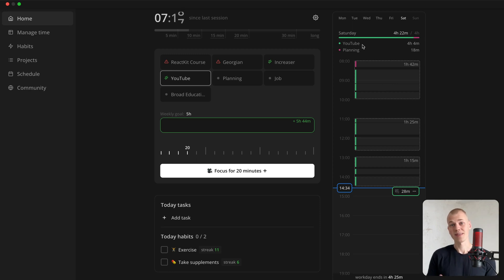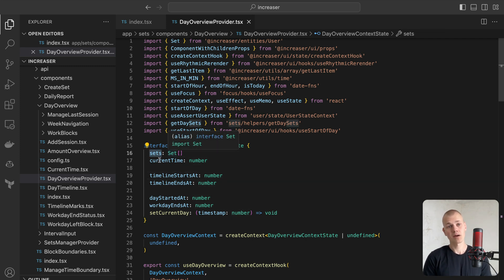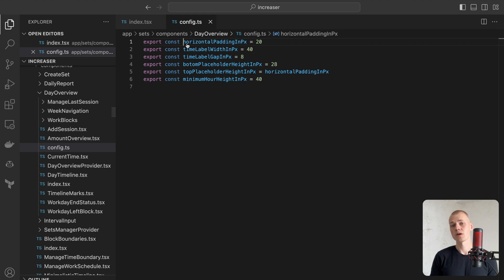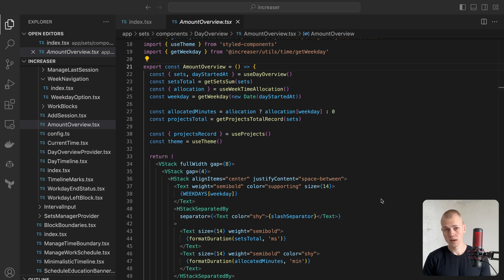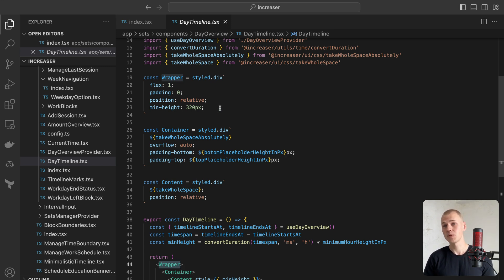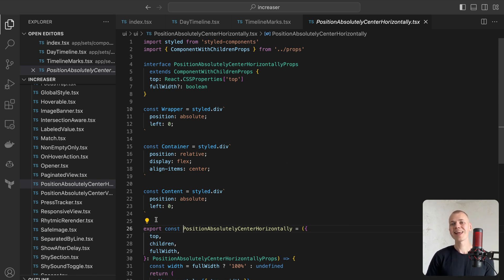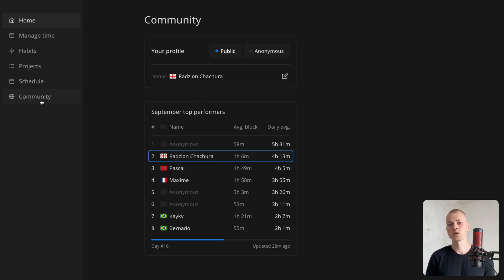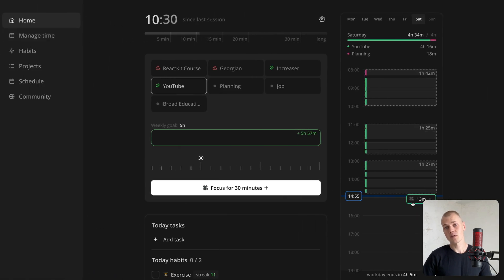React Masterclass: Building an Interactive Calendar View for Increaser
Get ready to deep-dive into some essential React building blocks. I'll show you how to create an elegant workday calendar view like the one used in Increaser. You'll learn about component management, time management, absolute positioning, and much more. You can follow along using the ReactKit repository

- deep work, time management, habit building